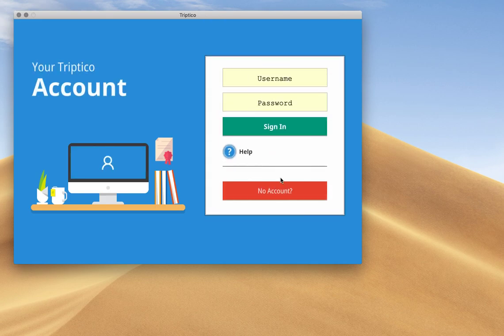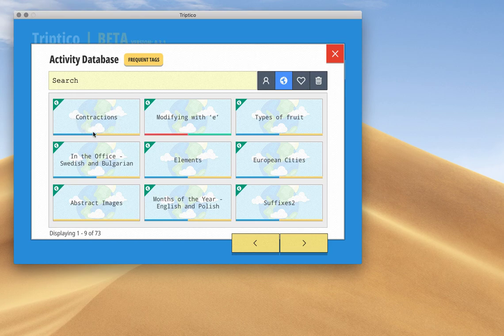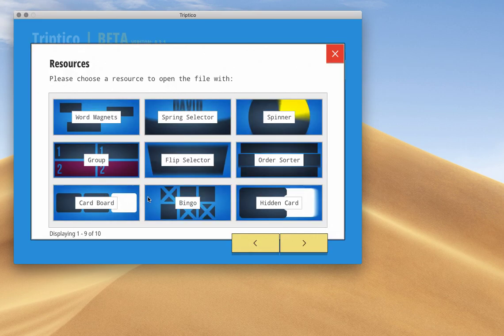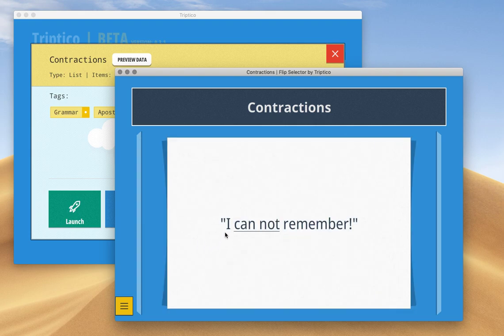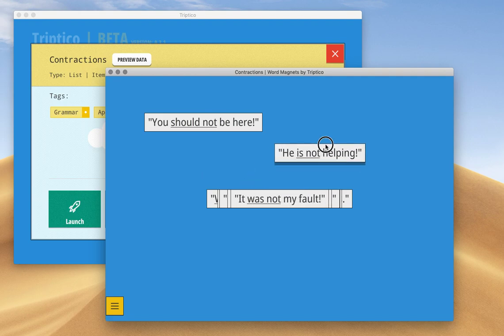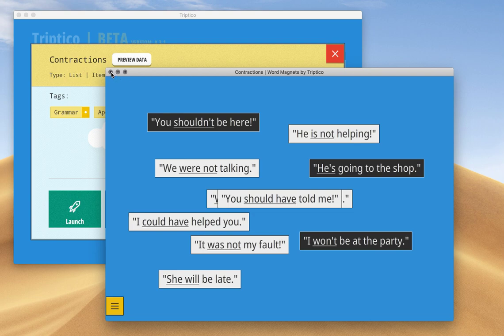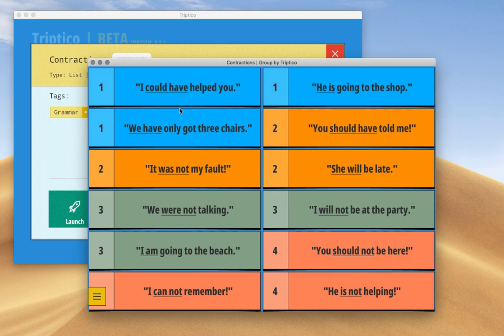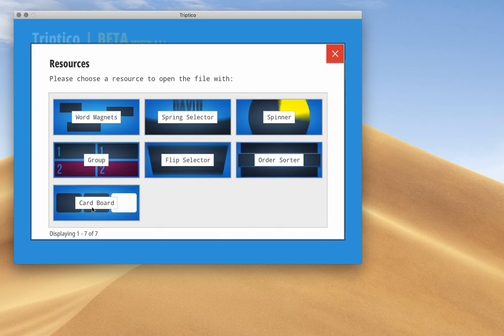01: Opening a Saved Activity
In this video, I show how easy it is to access the new version of Triptico and find an activity to open.

I also show a new feature - the option to chose which resource you would like to open the activity with. This is completely new and I hope that it will add greater flexibility to anything that you create with Triptico.